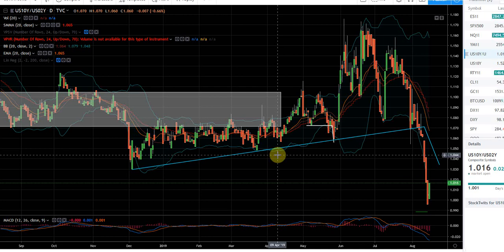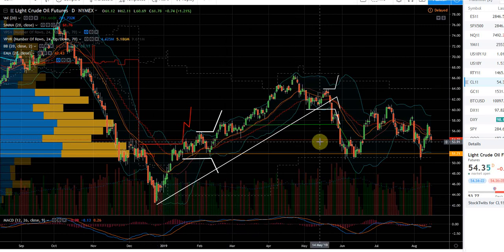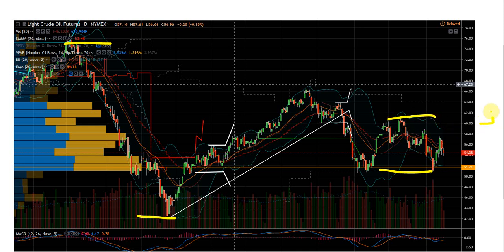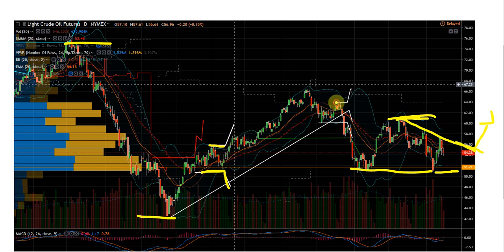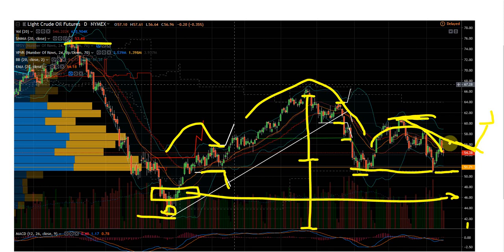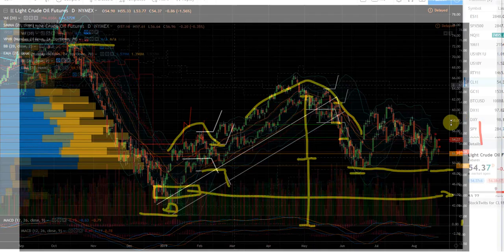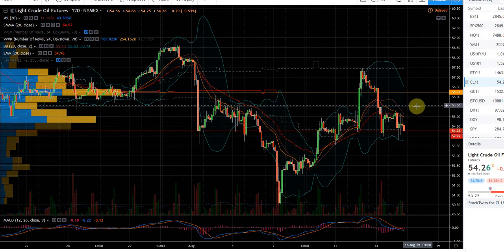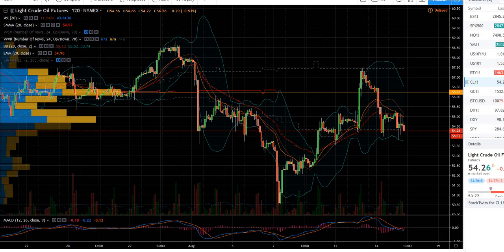Where Are Crude Oil Prices Going Next?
Trading oil is wild so have to use the charts to know where the triggers are. Also, get free access to Chat room